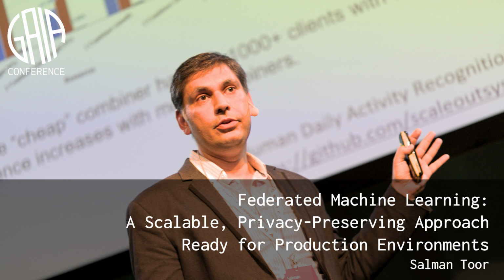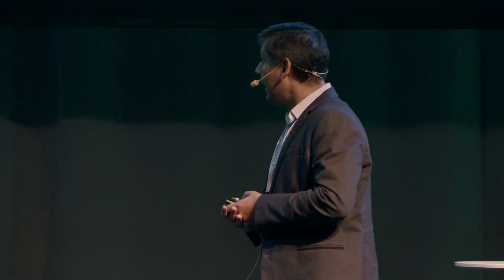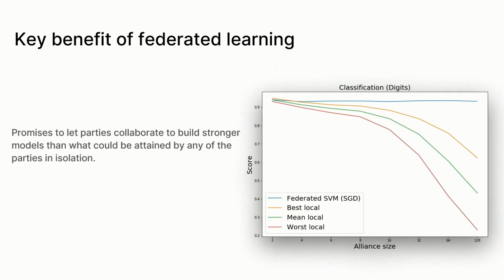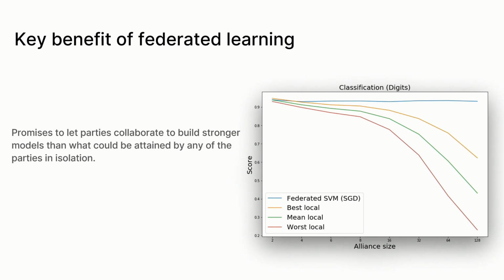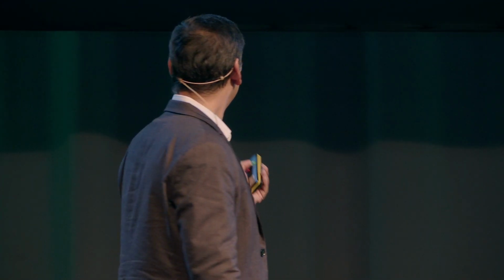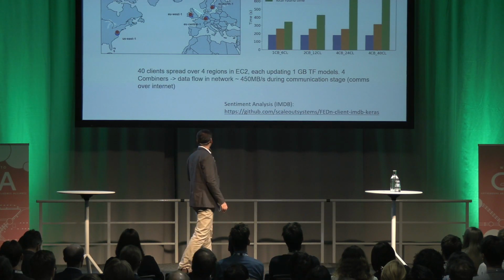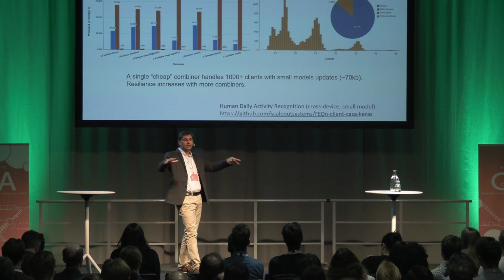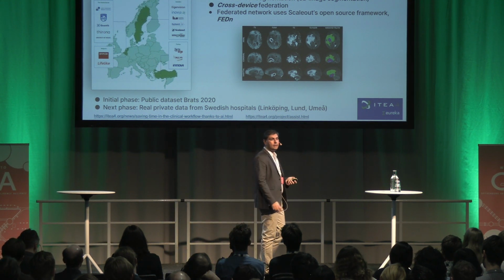Federated Machine Learning: A Scalable, Privacy-Preserving Approach Ready for Production by Salman T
Federated Machine Learning: A Scalable, Privacy-Preserving Approach Ready for Production Environments by Salman Toor

Federated machine learning has created new possibilities for privacy-preserving data analysis. This is a thriving area of research that primarily focuses on the algorithmic details and communication overheads necessary to train accurate models. Despite significant progress in the field, production-grade federated machine learning frameworks that address essential properties such as security, data privacy, scalability, fault tolerance, and performance in geographically distributed settings have yet to be available to ML engineers.

This talk will highlight the core concepts and features necessary for developing federated learning platforms for production environments at Enterprises. Furthermore, it will briefly cover two active use cases demonstrating the potential of regulated datasets in geographically distributed settings.

Salman holds a Ph.D. in scientific computing and is an expert on federated machine learning (FedML), scientific data management, scalability, and distributed computing infrastructure performance (DCI). He is the Chief Technology Officer (CTO) at Scaleout Systems and an Associate Professor at Uppsala University, where he researches e-infrastructures.